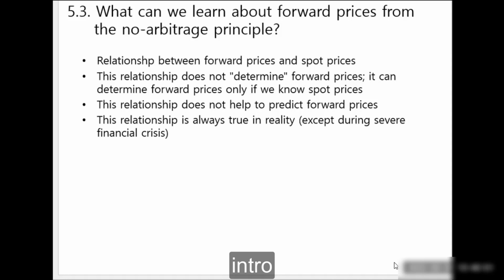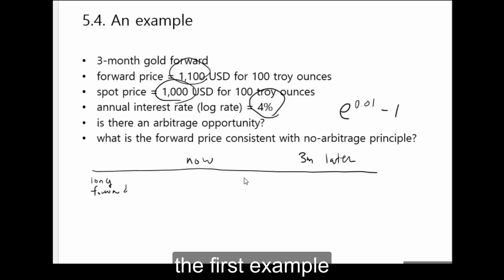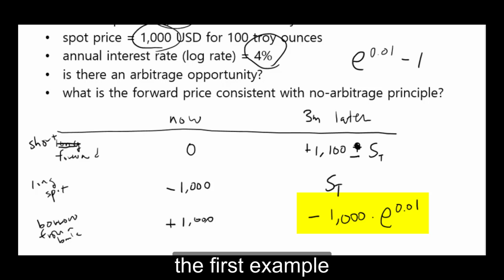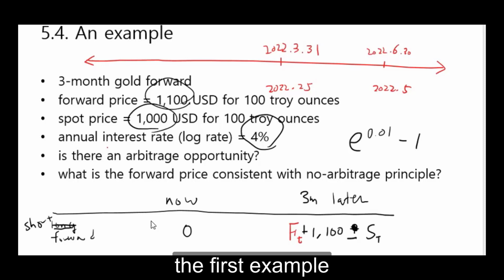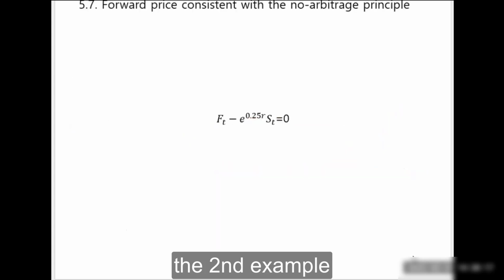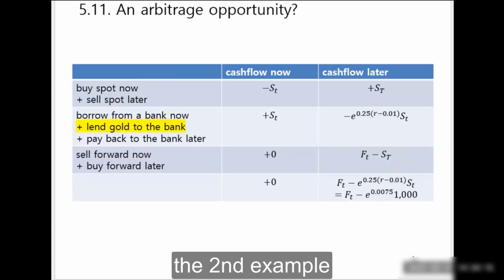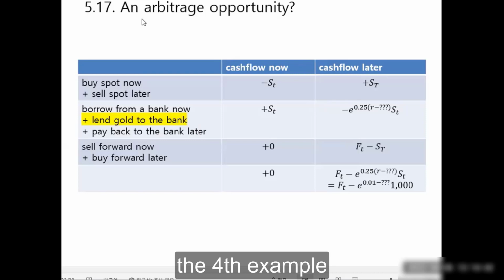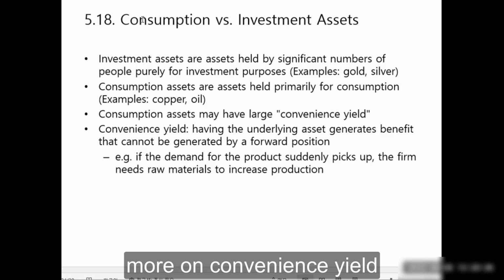The relationship between forward prices and spot prices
from Introduction to Derivatives, Konkuk University, Spring 2017 + Spring 2024